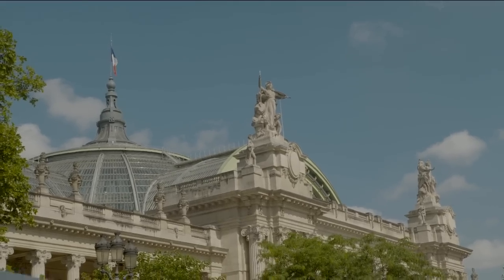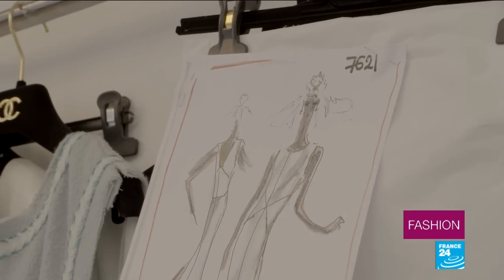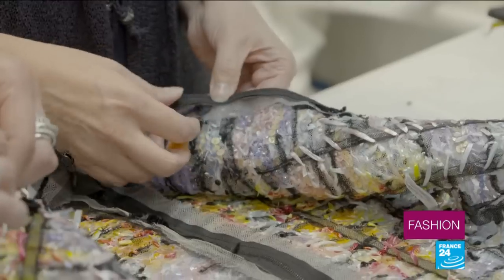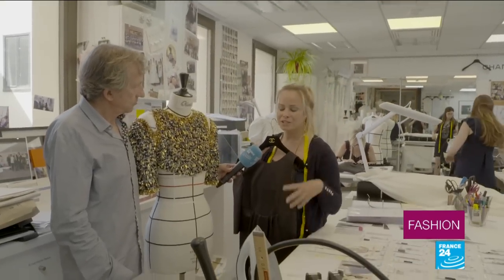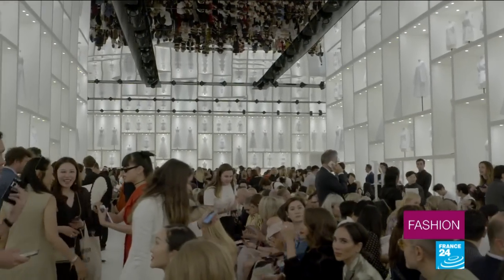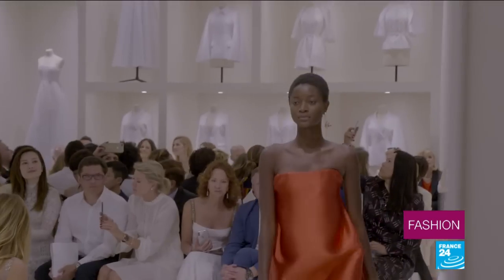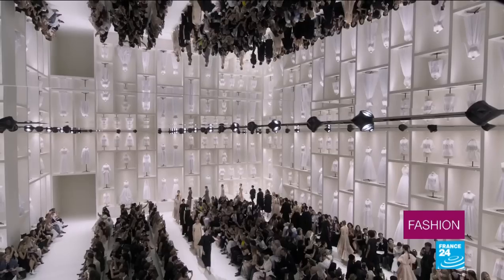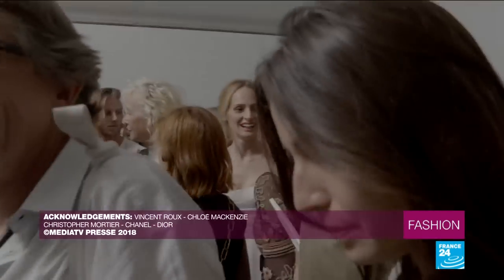Haute Couture, winter 2018: Chanel's green wedding dress, Dior's warrior princesses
FRANCE 24 takes you to check out the latest Haute Couture collections in Paris. Chanel introduces a green wedding dress. For the first time in 15 years, it's a black model wearing it. Meanwhile, Dior interprets its own classicism in an avant-garde way with warrior princess dresses. Both fashion houses highlight their ancestral know-how and technique. Although their designs will only be worn by a handful of wealthy women, they will be copied around the world!